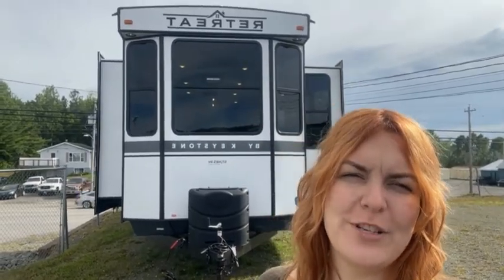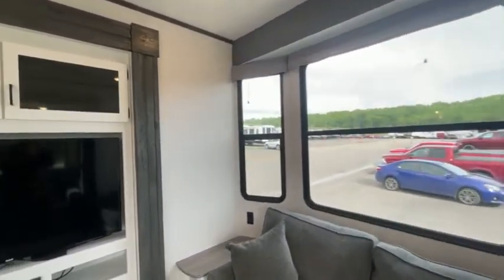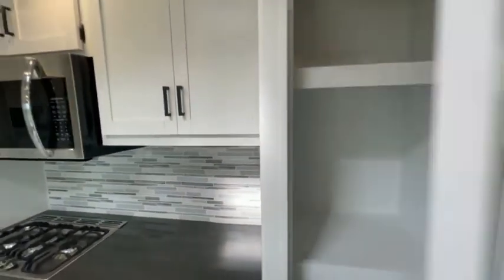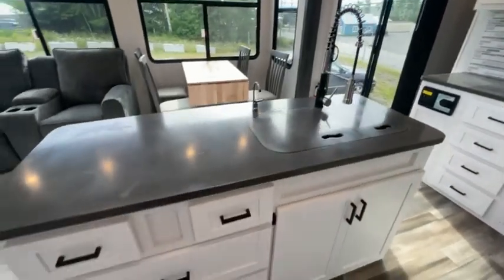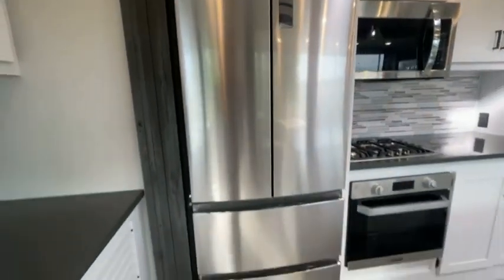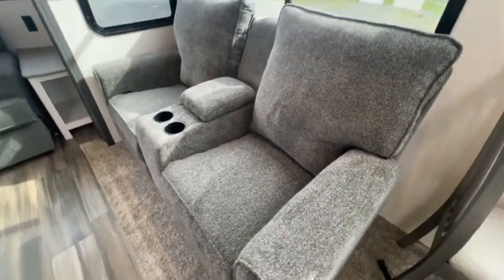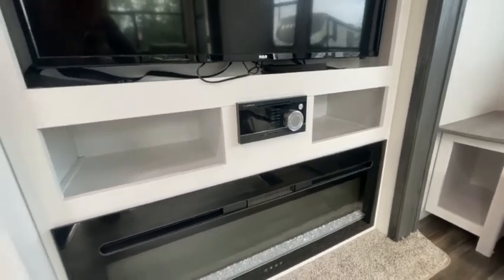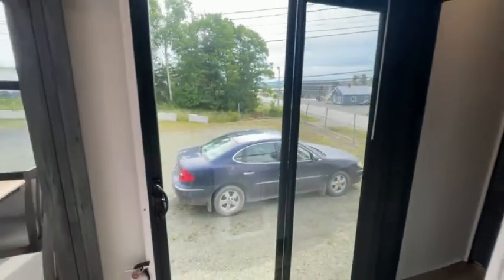A guided tour of the 2022 Retreat 39 MKTS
take a guided tour of the Retreat 39MKTS park model